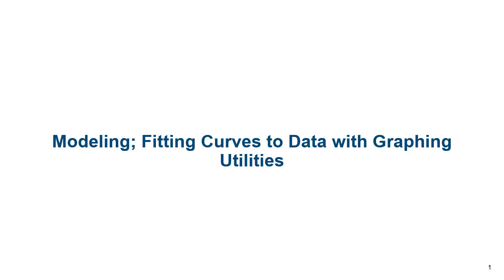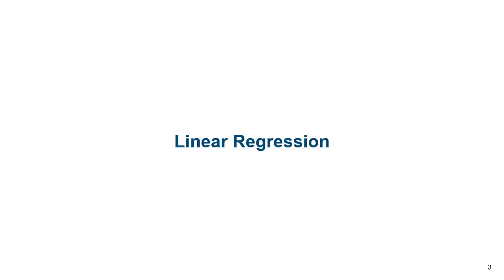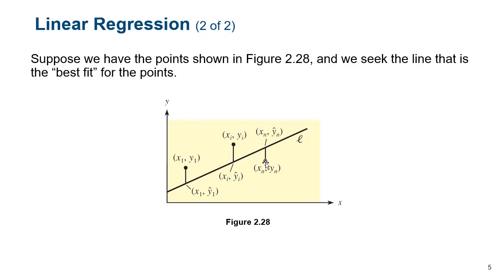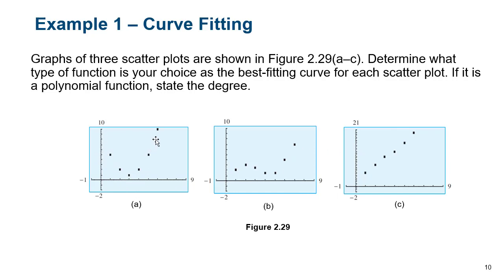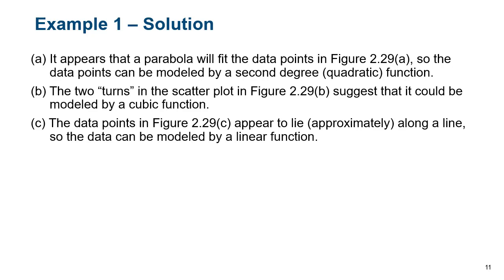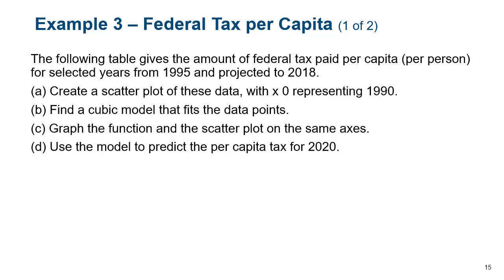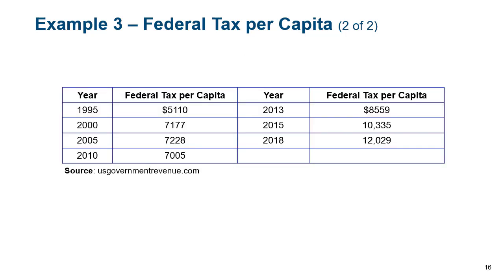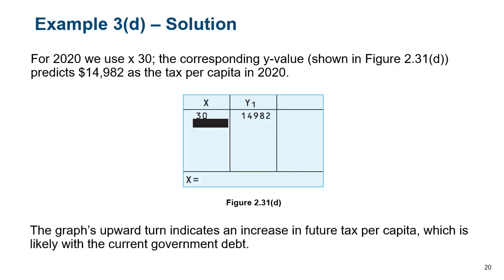Fitting Curves to Data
Modeling with Technology